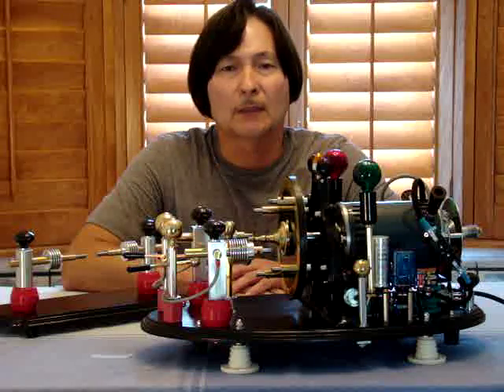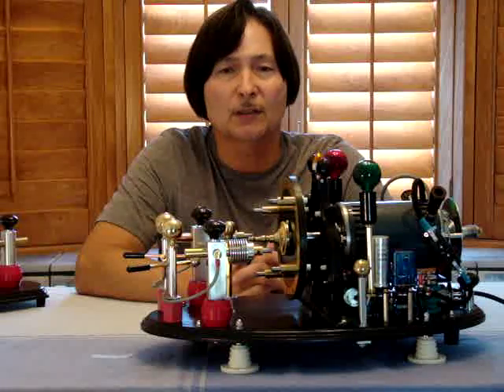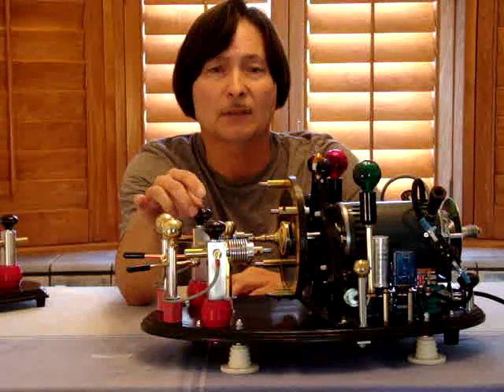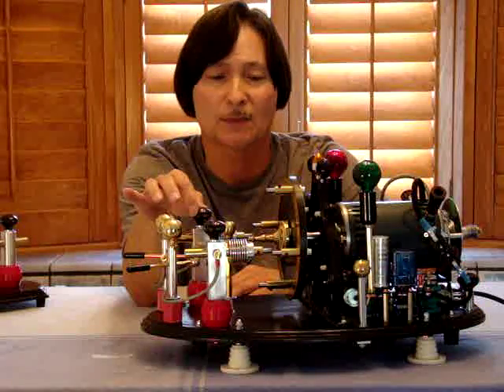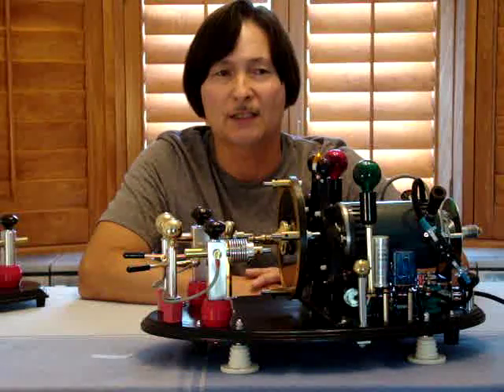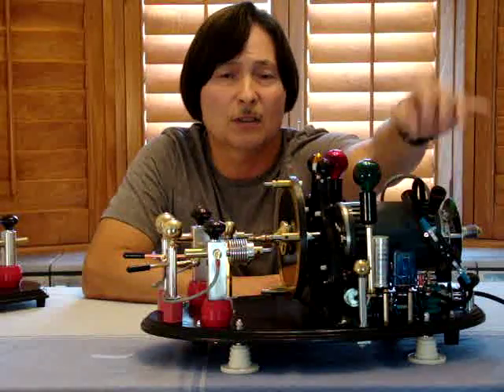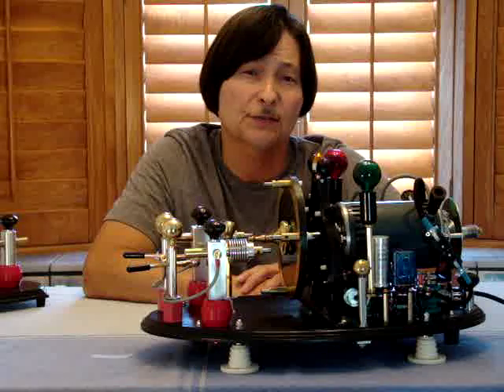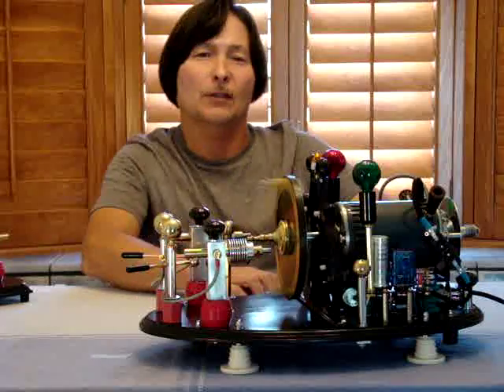Rotary Spark Gap Tesla Coil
Rotary Spark Gap, A project that I made in my work shop. Giving a presentation of the project of how it was used in the early days of radio spark gap transmitters and on Tesla coils.